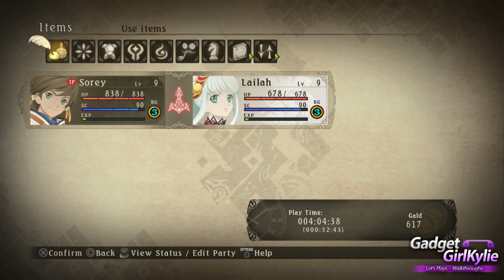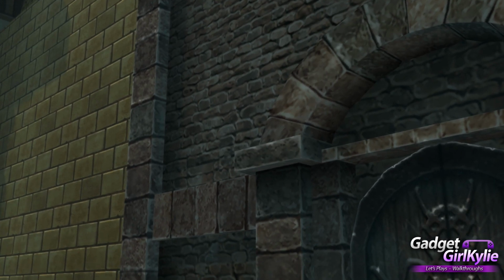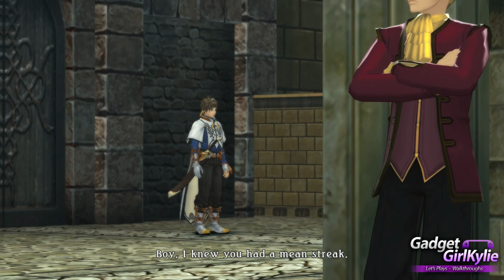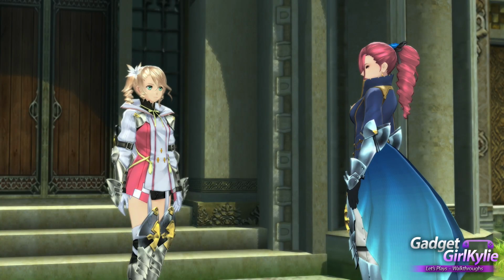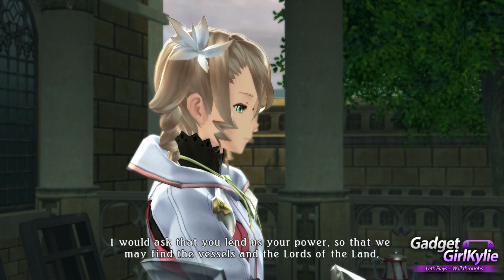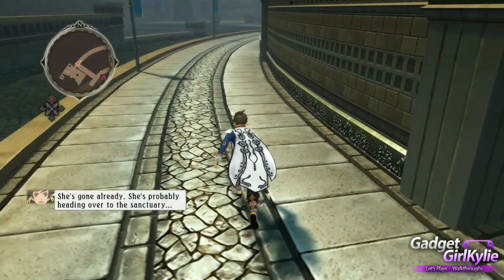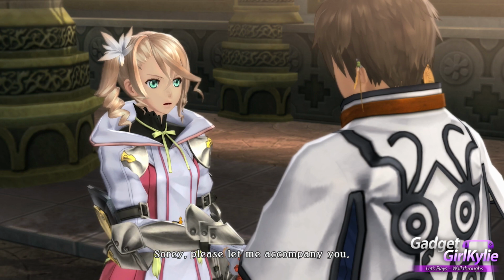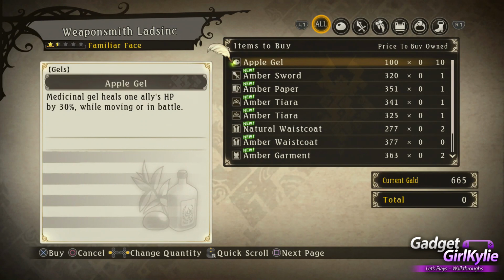Tales Of Zestiria PS4 Let's Play Walkthrough Part 10 - Sorey's First Squire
Part 10 - Tales Of Zestiria let's play / walkthrough / playthrough / gameplay video series. Tales Of Zestiria is on the Playstation 4 (PS4) Recorded in 1080P HD quality with live commentary, containing thoughts / impression / review. This Tales Of Zestiria series will include side mission sub quests, loot, treasure, equipment, collectibles, dungeons and artes.

About the game:
Tales of Zestiria is a Japanese role-playing game. It is the fifteenth main entry in the Tales series, developed by Bandai Namco Studios and tri-Crescendo, and published by Bandai Namco Entertainment.

In a world torn by war between two powerful nations fighting for rule and supremacy, accept the burden of the Sheperd and fight human darkness to protect your world from Malevolence and reunite humans and Seraphim. Together with Lailah, the Lady of the Lake who guards the Sacred Blade, and his best friend Mikleo, the cast will discover soon enough a powerful force is rising in the shadow.

Key Features:
Tumble into Sorey's epic journey set in a Medieval fantasy world with beautiful animations realized by the famous animation studio ufotable. Discover diversified and huge environments throughout your adventure with the help of Seraphim. Advanced Battle System with fusions between Sorey and Seraphim. The battle scenes are now seamlessly integrated into the environments with no more load screens or transition!

Duration - 2:05
Artist - Huma-Huma